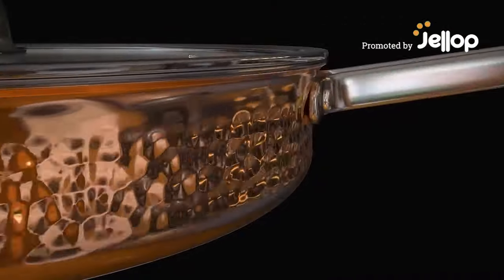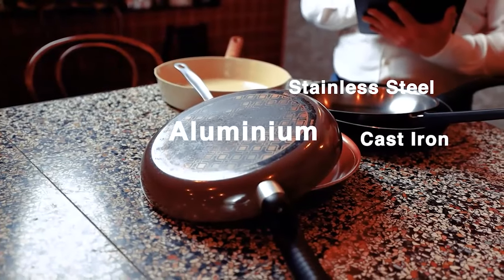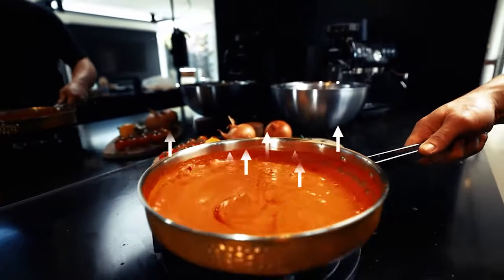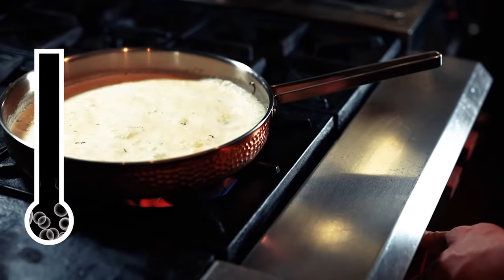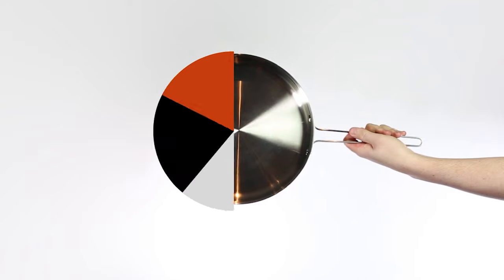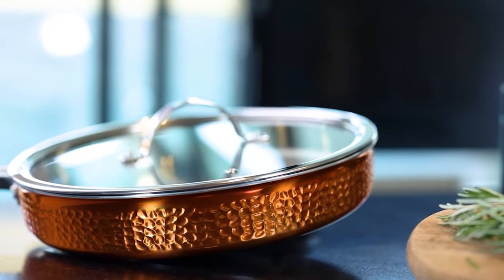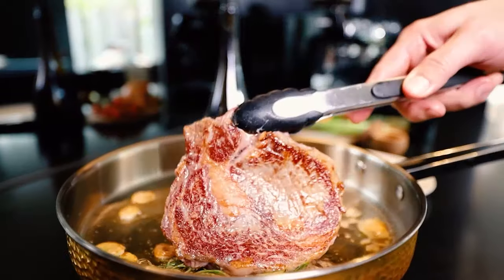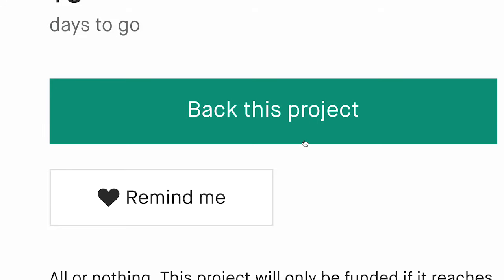Now on Kickstarter: Copper Frying Pan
Copper Frying Pan
Bringing Michelin Star Quality Cookware To Your Home!